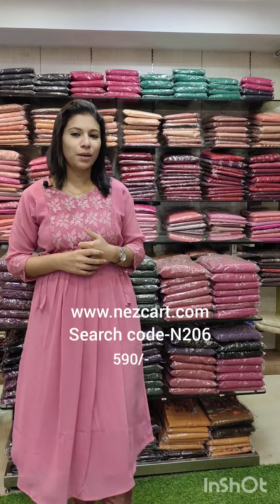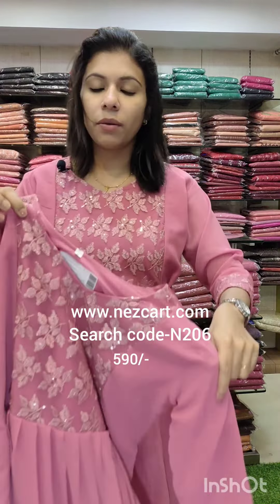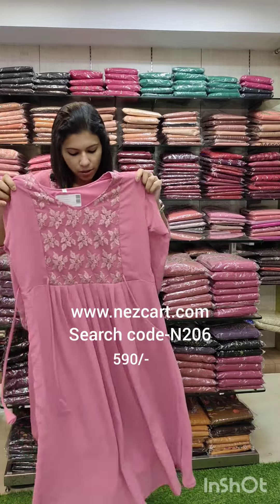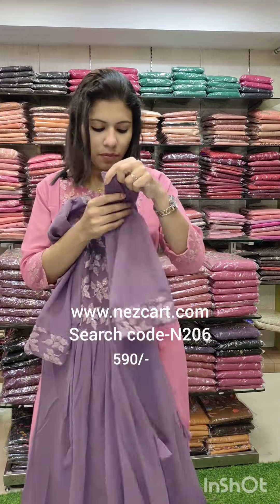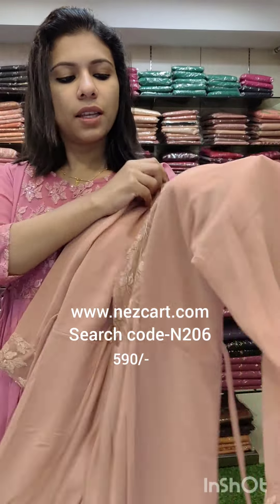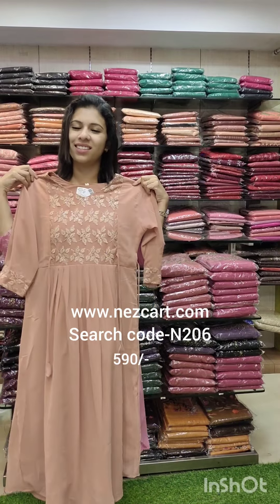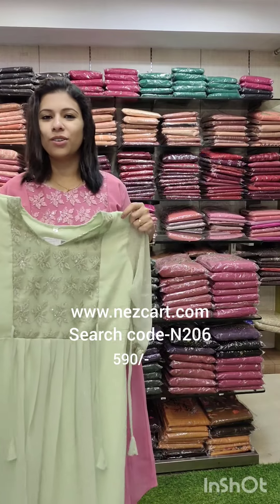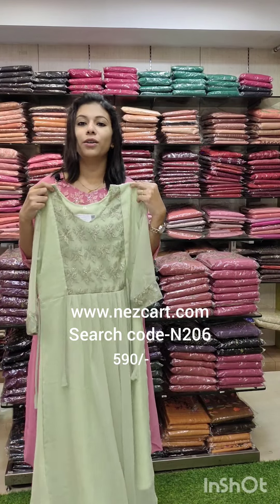STYLISH GEORGETTE KURTHIES 9778532613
STYLISH GEORGETTE KURTHIES COLLECTION ❤️search code-N206
(WHOLESALE & RETAIL )(INTERNATIONAL DELIVERY & STITCHING AVAILABLE )for orders & enquiries watsapp to